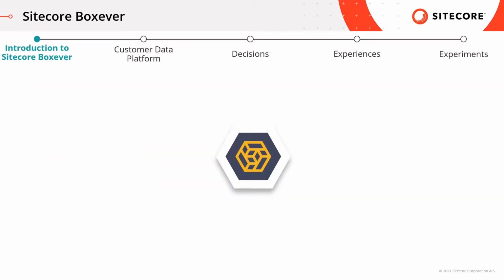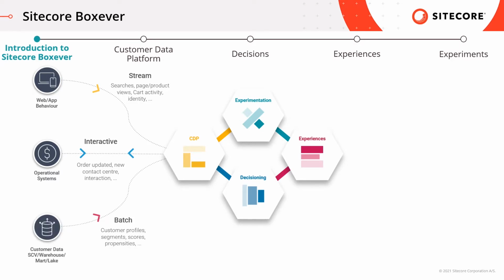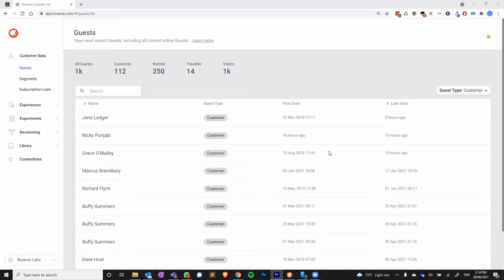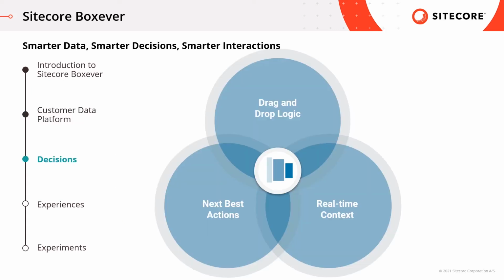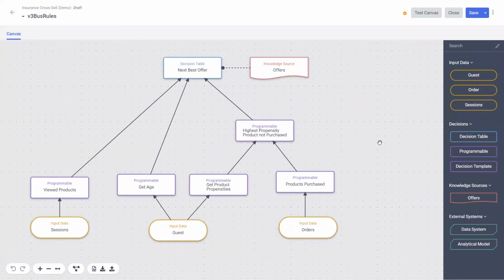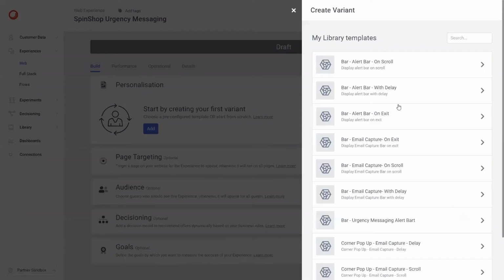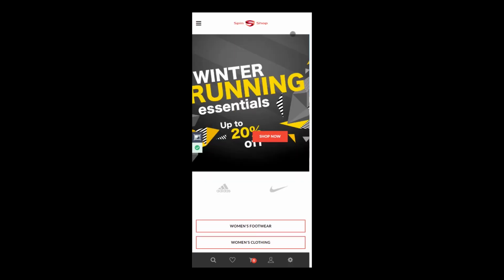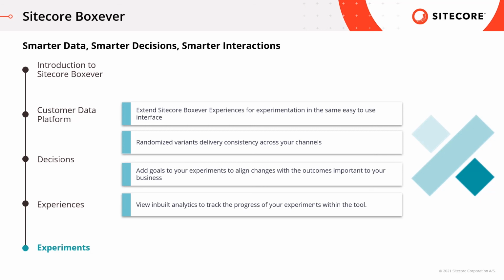Sitecore Customer Data Platform (CDP) in 300 seconds +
An in-depth overview of Sitecore Customer Data Platform (Boxever) enables smarter data, smarter decisions and smarter interactions.

Sitecore’s Customer Data Platform (CDP) makes seamless personalisation possible across all marketing, sales and service journeys.

It’s one place to collect and organize all your data — giving your business a clear and comprehensive understanding of every customer.

It makes every interaction more relevant, more engaging and more profitable across the marketing, sales and service journeys.